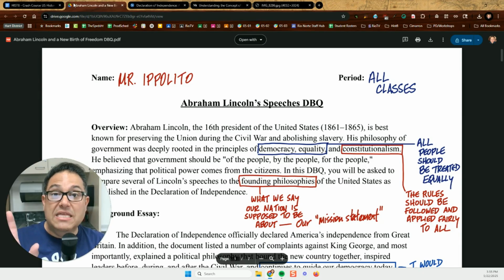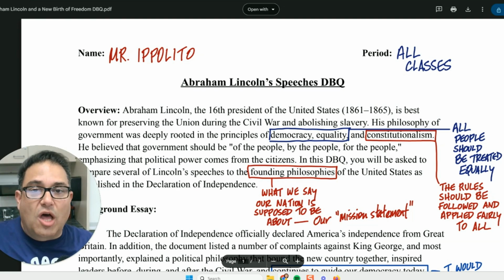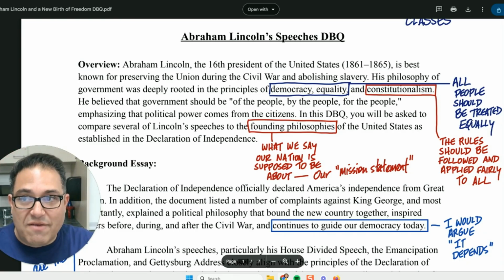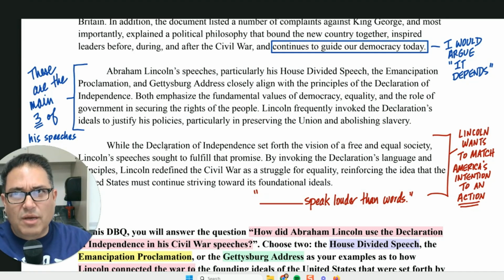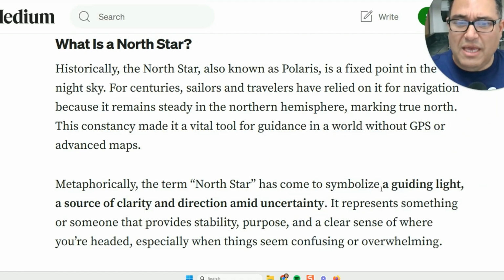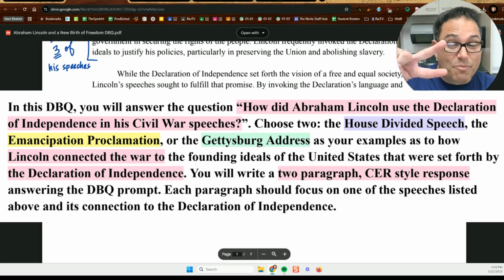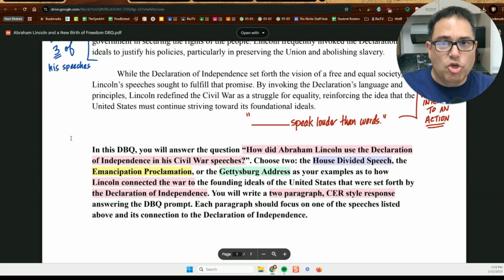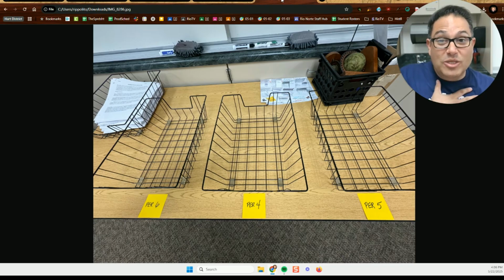What We Are Learning in History | May 23 & 27, 2025